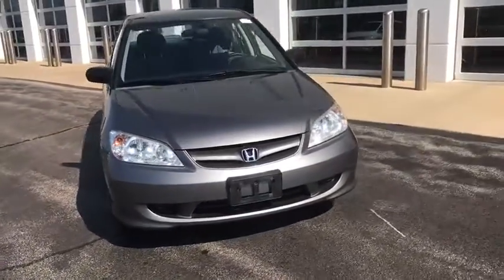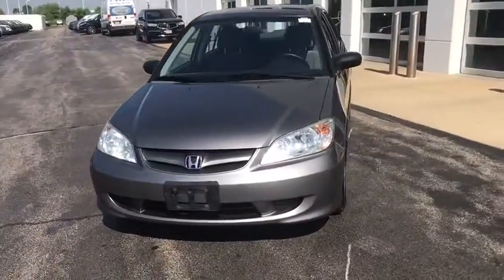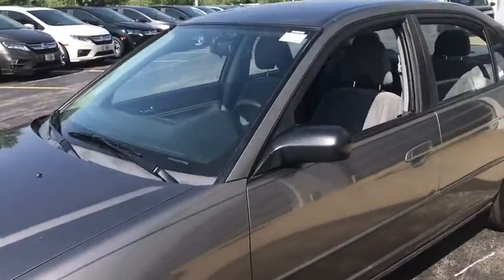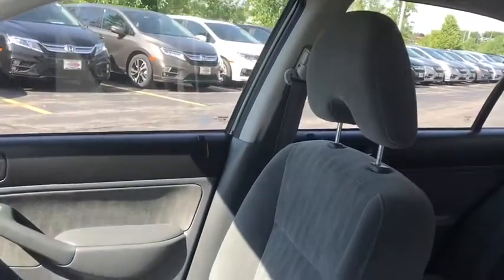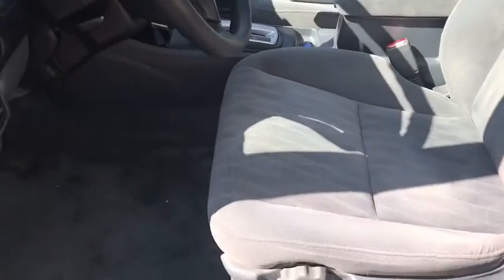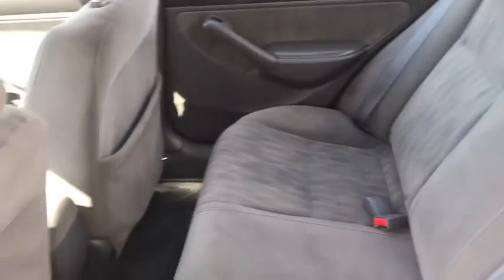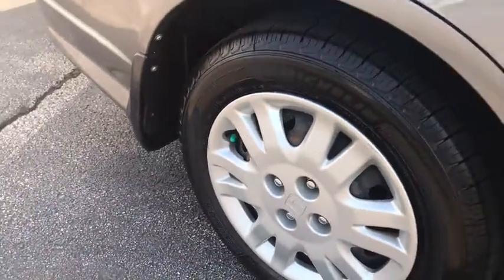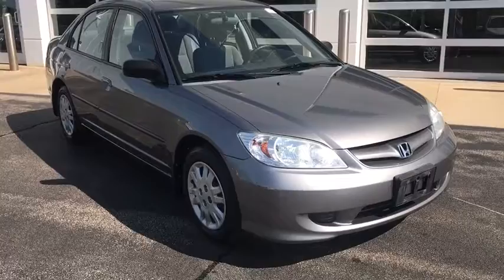2005 Honda Civic Elgin, Schaumburg, Barlett, Barrington, Hoffman Estate, IL E6808B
Magnesium Metallic Used 2005 Honda Civic available in Elgin, Illinois at McGrath Honda Elgin. Servicing the Schaumburg, Barlett, Barrington, Hoffman Estate, IL area.

2020 Randall Rd.

2005 Honda Civic LX available at McGrath Honda of Elgin!! This is a one owner vehicle with a clean carfax and has gone through a full vehicle Inspection.
2-speed intermittent windshield wipers,Body-color bumpers,Multi-reflector halogen headlamps,Heat-rejecting green-tinted glass,Body-color door handles,Pwr mirrors,Body-color body side moldings,Adjustable steering column,Pwr door locks,Front/rear floor mats,Emergency trunk release,Digital trip odometer & (2) digital trip meters,Headlights-on reminder,Front door pocket storage bins,Rear window defroster w/timer,Backlit gauges,60/40 fold down rear seatback w/outboard head restraints,AM/FM stereo w/CD player-inc: clock  (4) speakers,Remote entry system,Air conditioning w/micron air-filtration system,Dual visor vanity mirrors,Rear seat heater ducts,Driver seat height adjustment,Remote trunk release w/lock,Indicator lights-inc: low fuel  low oil pressure  trunk-open,Integrated rear window antenna,Passenger side seatback pocket,Front beverage holders,Map lights,Pwr windows w/auto-down driver window & illuminated driver switch,Chrome door handle pulls,Cruise control,Coin box,Maintenance interval indicator,Remote fuel filler door release,Coolant temp gauge,Driver armrest & storage compartment,Front bucket seats w/reclining seatbacks  adjustable head restraints,Auxiliary pwr socket,Cargo area light,Immobilizer theft-deterrent system,Tachometer,4-speed automatic transmission w/OD,Compact spare tire & wheel,Front wheel drive,Reactive-link double wishbone rear suspension w/coil springs  stabilizer bar,Pwr rack & pinion steering,P195/60HR15 all-season tires,1.7L SOHC MPFI 16-valve I4 engine,Control-link MacPherson strut front suspension w/stabilizer bar,Pwr front vented disc/rear drum brakes,13.2 gallon fuel tank,15 steel wheels w/full covers,Front adjustable seat belt anchors & automatic tensioning system,Side-impact door beams,Childproof rear door locks,Front/rear 3-point seat belts,Child safety seat anchors (LATCH),Driver & front passenger airbags (SRS),Emergency trunk release